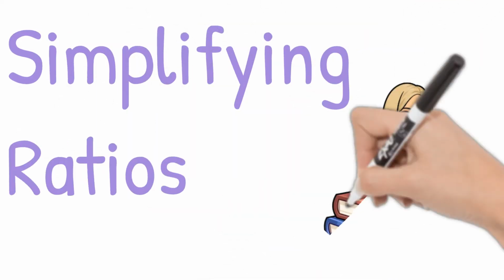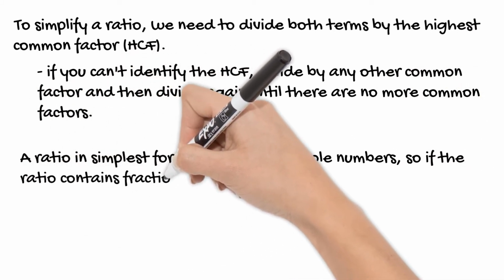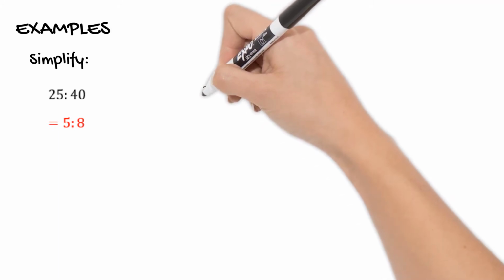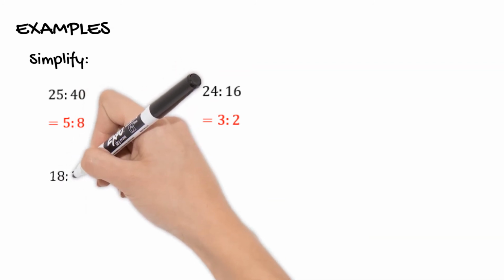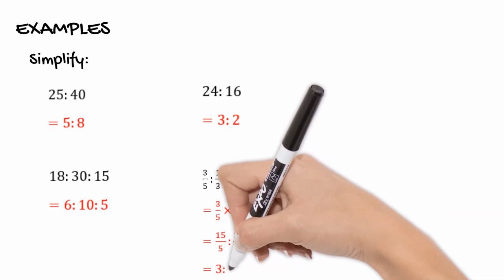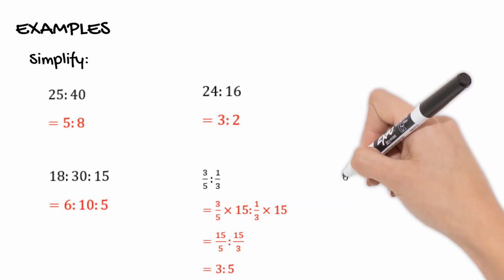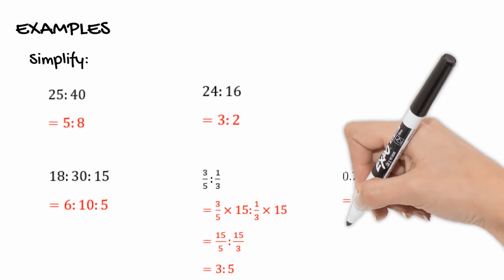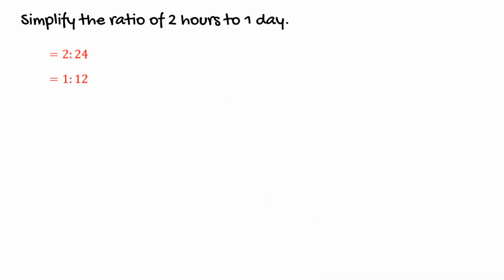Simplifying Ratios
Explains what is required to express ratios in their simplest form. Includes examples with 3 term ratios, as well as fractions, decimals and change of units.